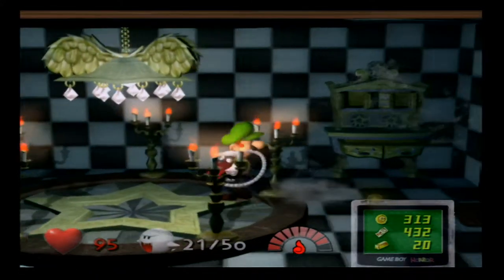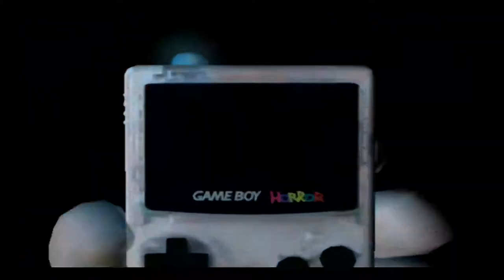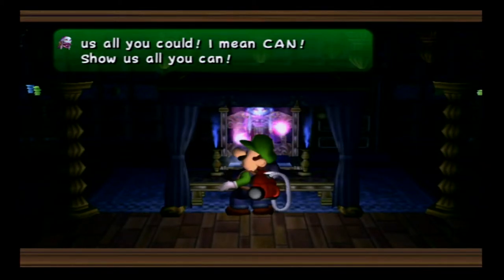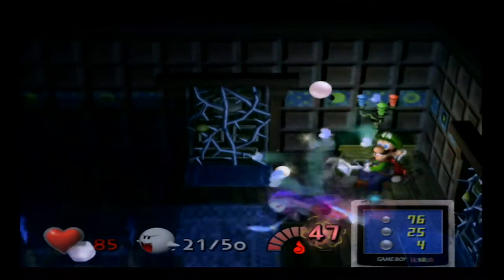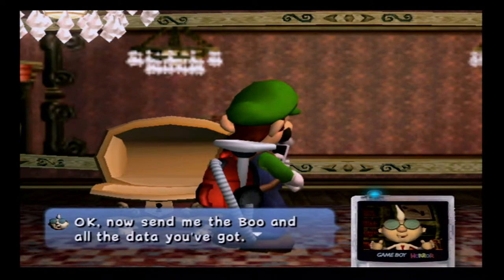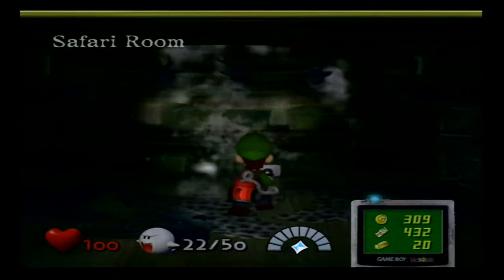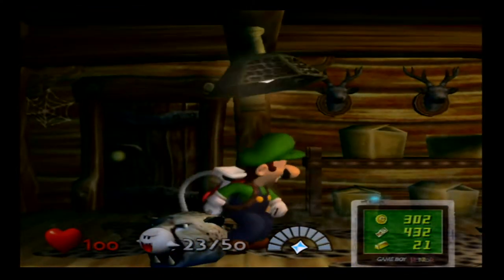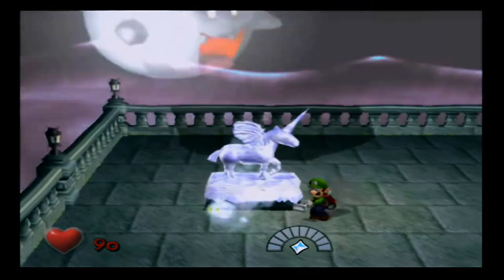Luigi's Mansion - Part 7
Let's Play Luigi's Mansion
Sheep Tackles the epic Luigi game released for the Nintendo Gamecube. Featuring horror filled antics in this glorious launch title! This is. Luigi's Mansion!

This Is a Full Playthrough/Walkthrough of Luigi's Mansion done in an "Let's Play" Format!

BaaaaAAaaHHhh!